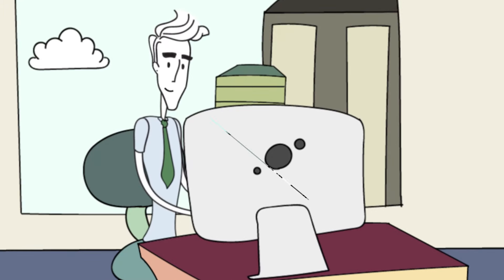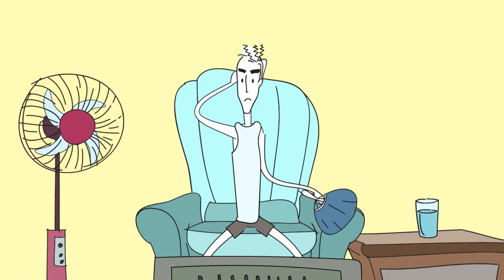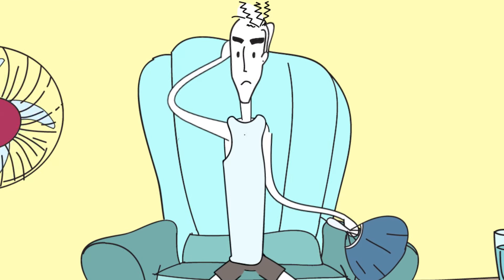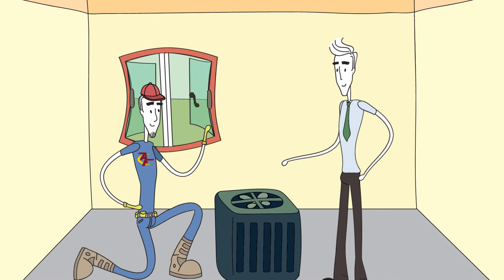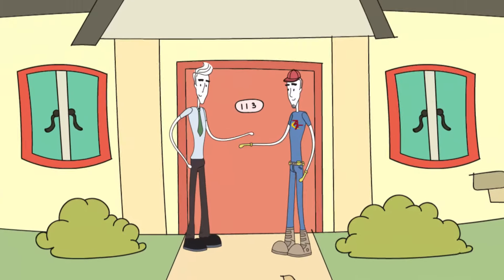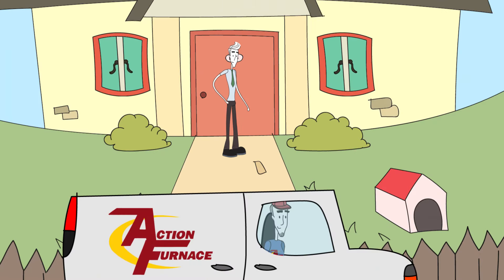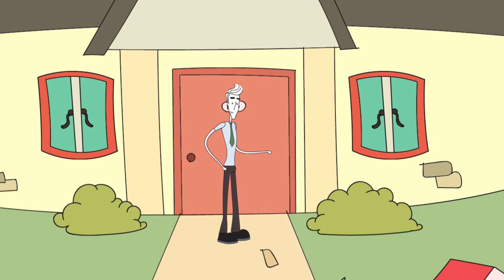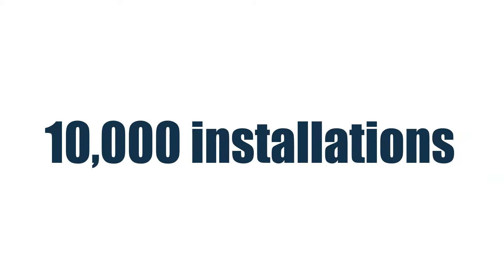Affordable Air Conditioning Through Action Furnace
Action Furnace is an Albertan based HVAC company offering affordable air conditioning to Calgary and Edmonton.  For as little as $42/month, you too could afford total home comfort.  Why wait?  Trust the one company with over 10,000 installations.